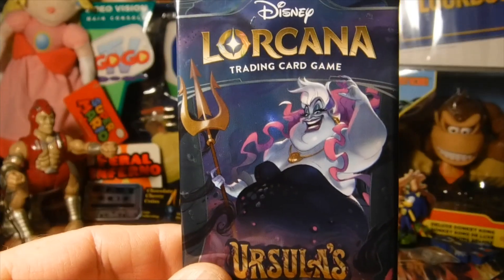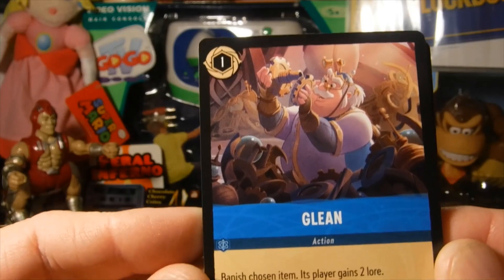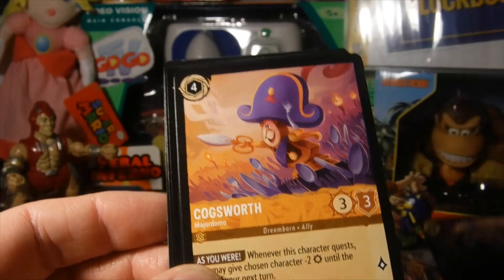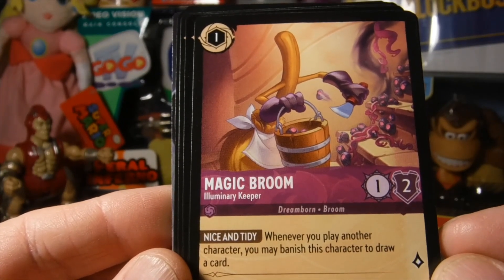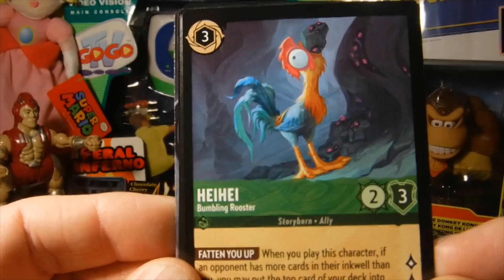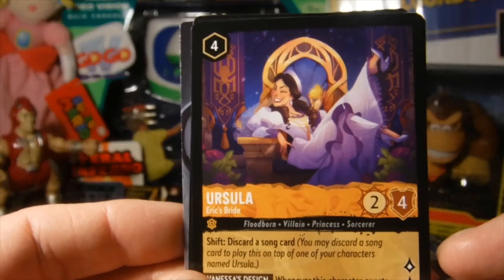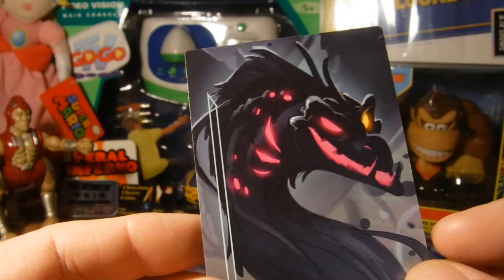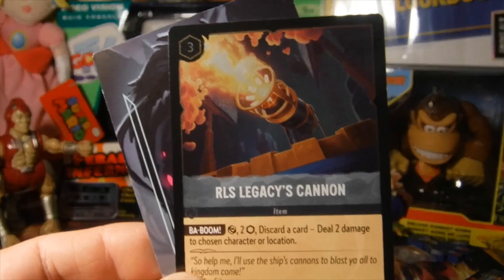Lorcana Pack Opening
Overgrown Manchild's Collections 153
Opening a pack of Lorcana tcg cards